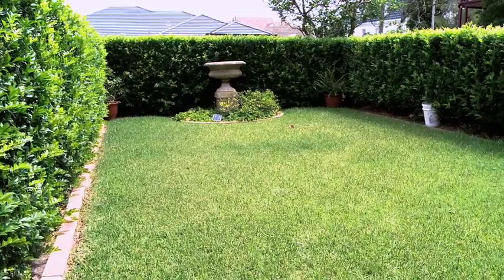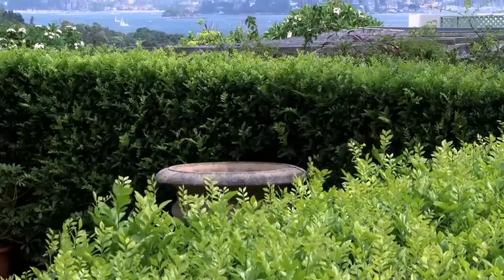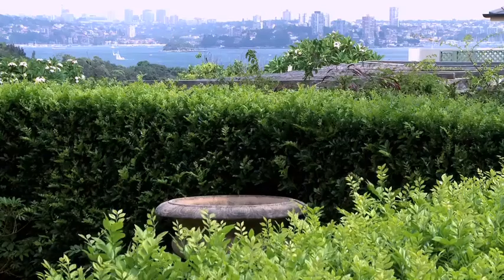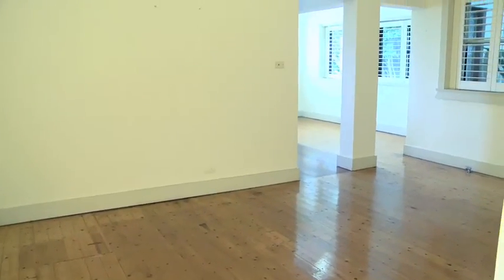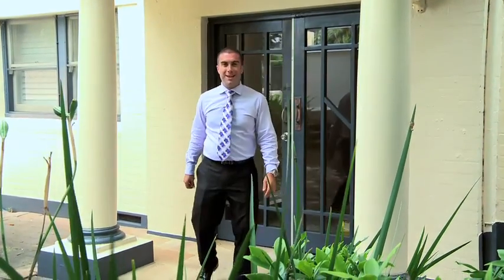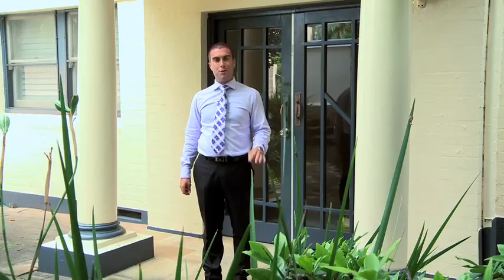Craigweil - Executive living in prestigious location, harbour glimpses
Ideally situated in the much sought after, well maintained Art Deco style building 'Craigweil', this period apartment is a tranquil haven, found on the ground floor of this prestigious building of only 6 apartments.

Set towards the rear, this home enjoys views across Sydney harbour to the eastern suburbs from the beautiful communal garden area. It has been recently renovated and is presented in immaculate condition.

With a welcoming wide hallway, coupled with decorative high ceilings, there is an immediate feeling of relaxed grandeur as you enter this abode.

Bathed in natural light, the open plan layout of the timber gas kitchen, flows easily from both the separate, yet open plan living and dining areas. The kitchen has plentiful cabinetry and stylish granite bench tops.

The spacious master bedroom has mirrored built-in wardrobes providing ample storage and enjoys tranquil privacy, courtesy of the leafy manicured gardens. The second bedroom also has built-ins whilst still offering scope to add personal style.

Hallway storage cupboards are conveniently located and the simple contemporary bathroom with full bath and overhead shower is presented in neat and clean condition.

Additional features include gas bayonets in the living and dining areas, polished original timber floorboards and attractively stylish white plantation shutters throughout.

This prestigious location, is an easy walk in either direction to local Mosman shops and Little Sirius Cove Beach. Balmoral Beach with its' fine restaurants is situated in excellent proximity as is Taronga Zoo and access to ferries and CBD transport. An impressive must see for astute investors & professional executives alike.